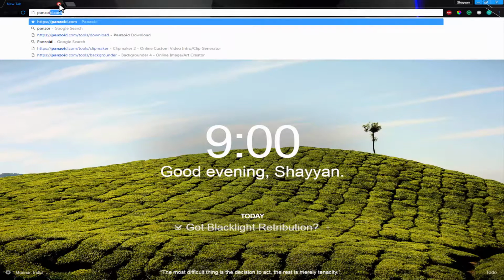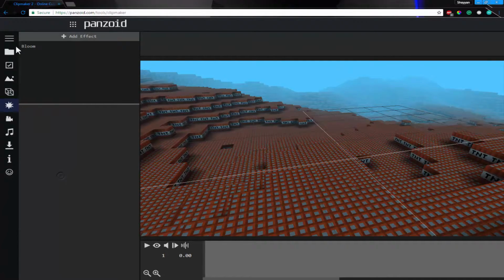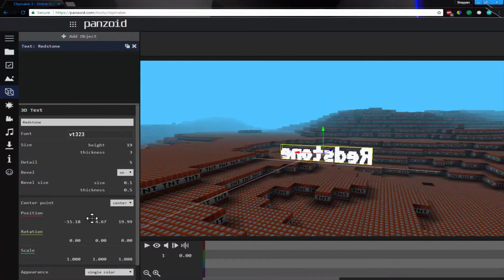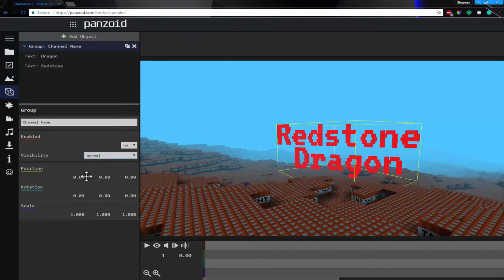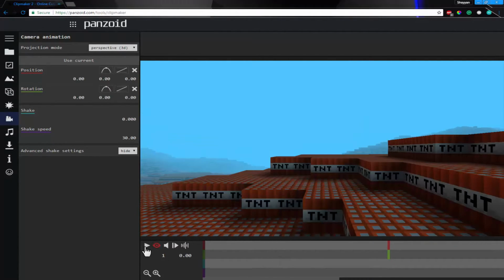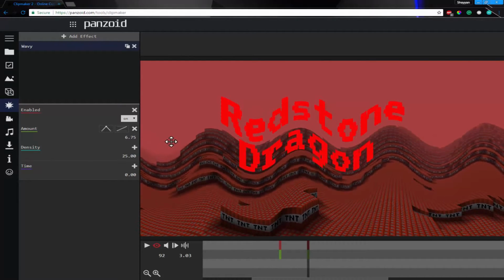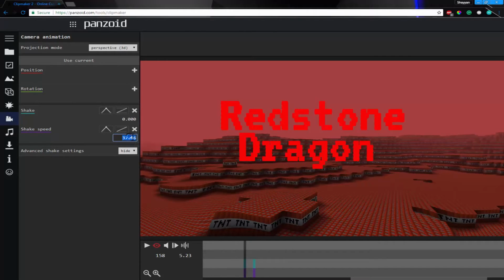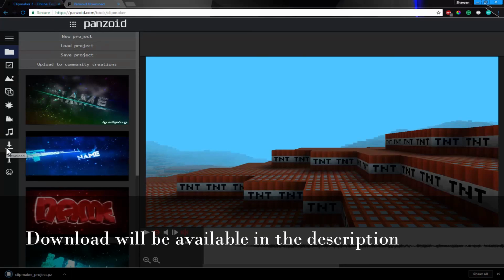How to use Panzoid Clip Maker for intros from scratch (some basics)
This is a video  for some of my friends that show basic aspects of panzoid and everything you would need to know on how to create an intro from scratch

Sorry guys but the project link has been removed